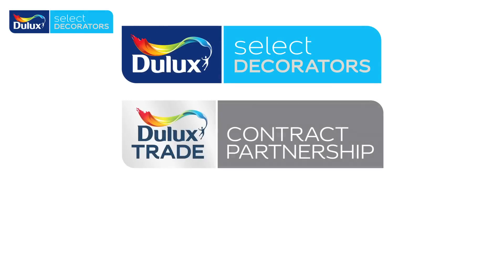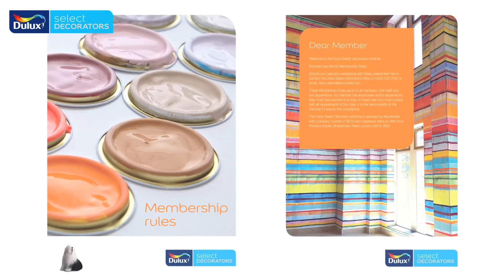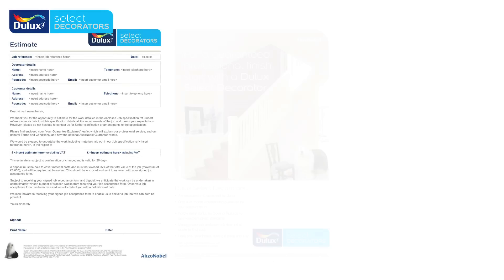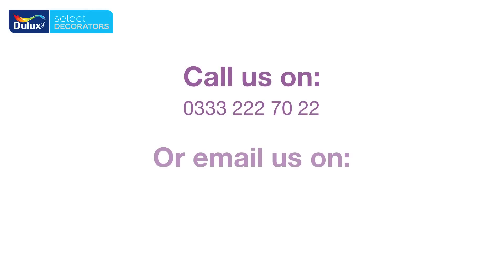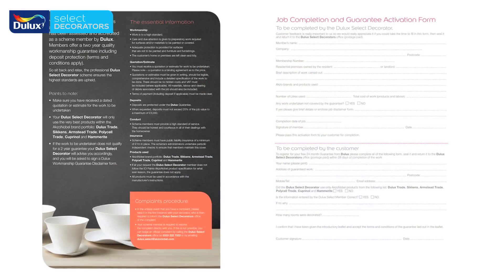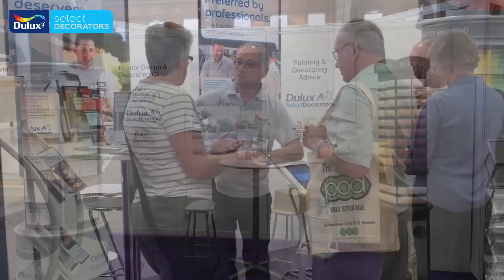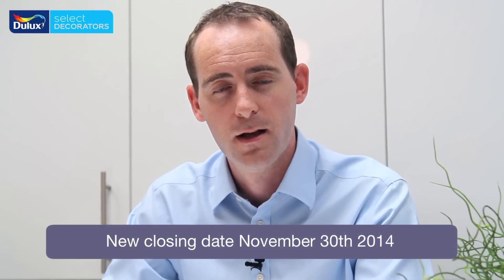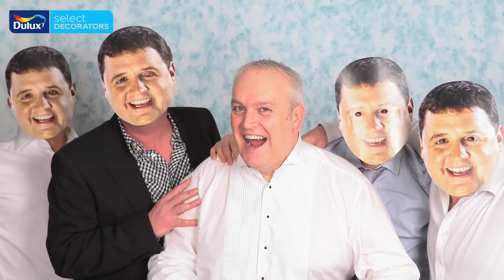Dulux Select Decorator October Update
In the second edition of the members update, John Staunton covers rebrand changes, the reversal of the guarantee process, new training dates and upcoming events.